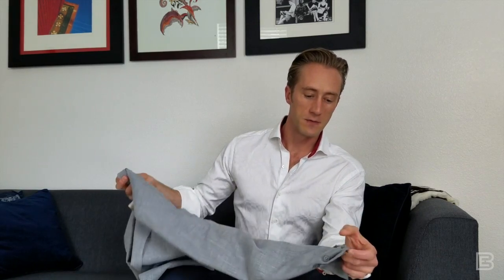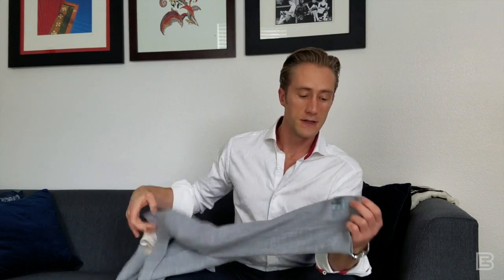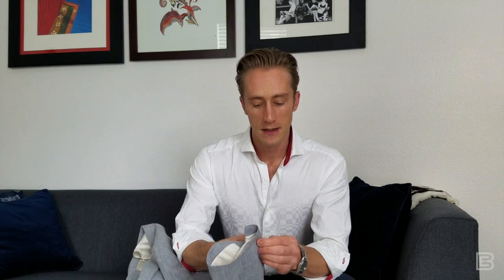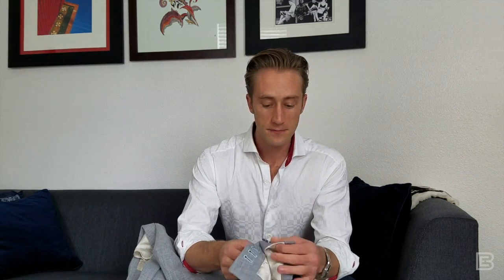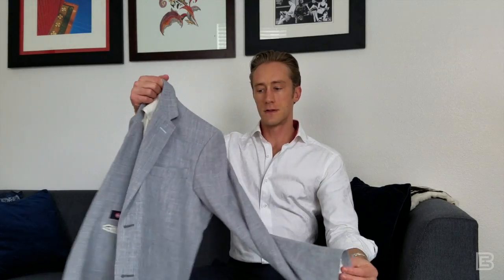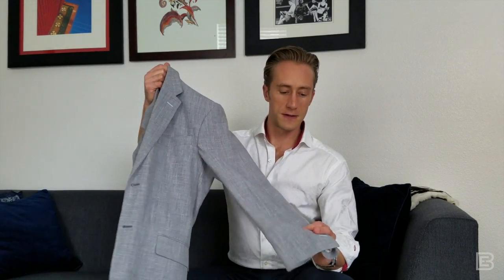Daily BE | Episode 7: Working Button Holes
Working button holes (surgeon's cuffs) are a tell-tale sign of a bespoke suit. Here's what you need to know.